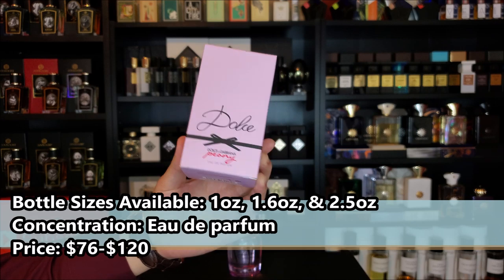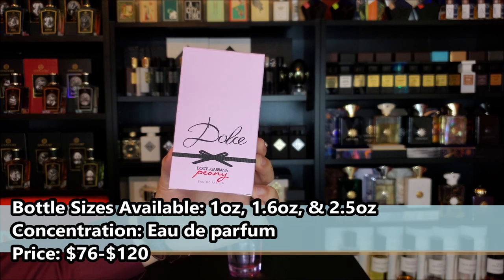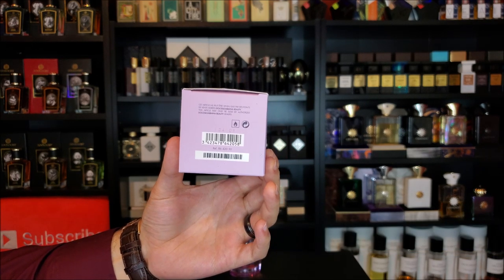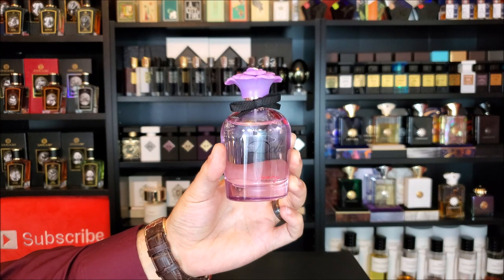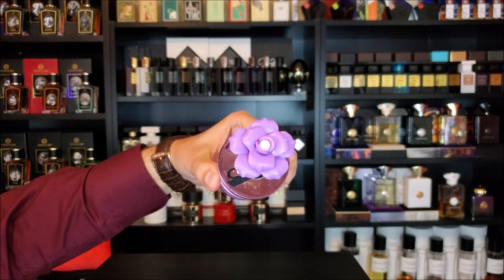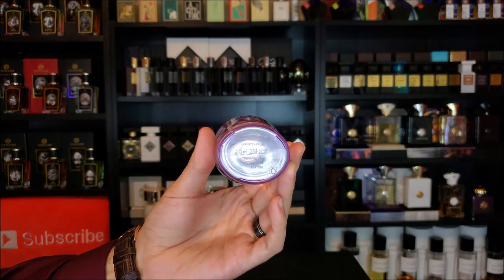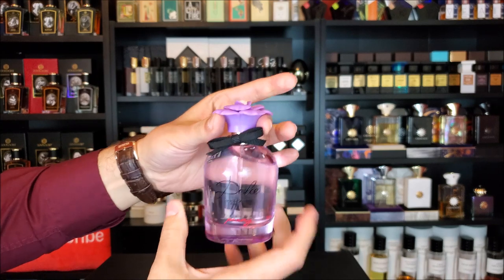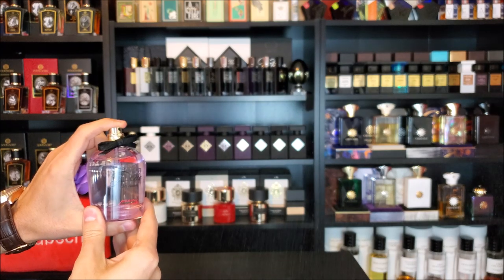Dolce Peony by Dolce & Gabbana Fragrance / Perfume Review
Here is my fragrance review / perfume review of Dolce Peony by Dolce & Gabbana!